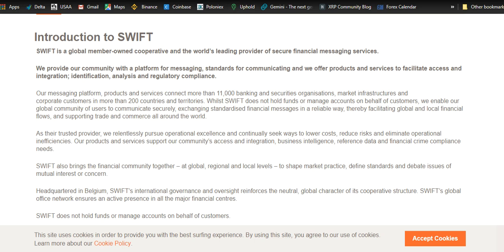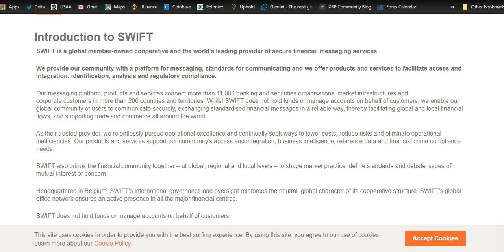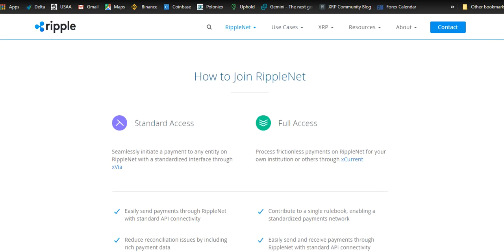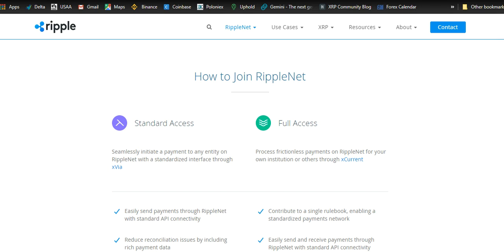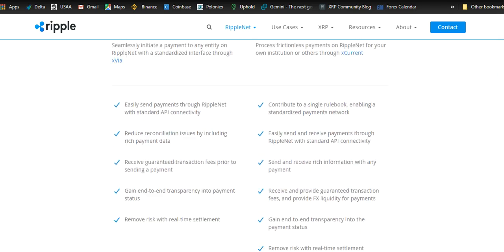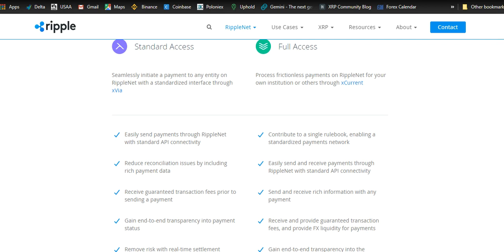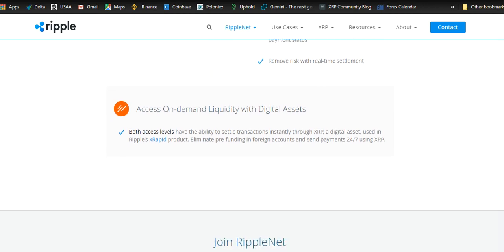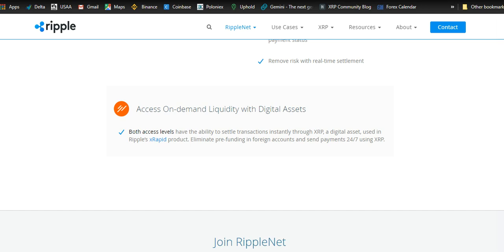Why XRP Is The Number One Digital Asset!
Why I believe XRP is the number one digital asset.

Binance Link

Coinbase Link